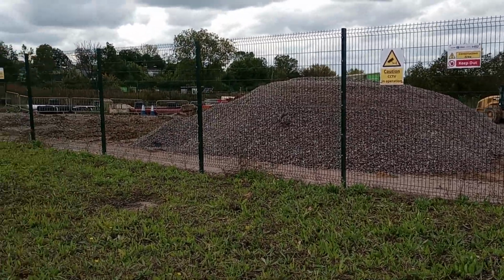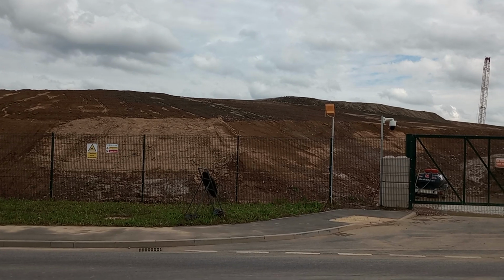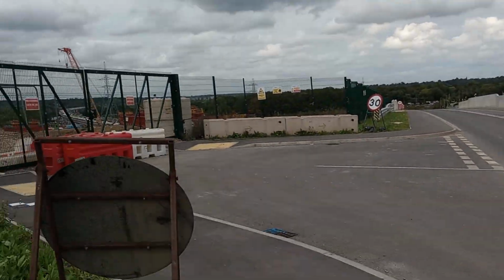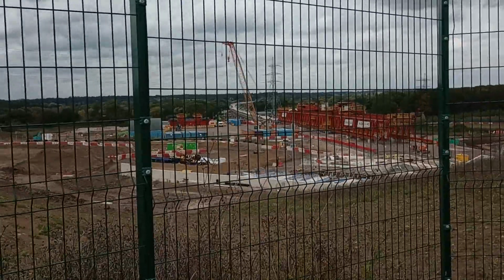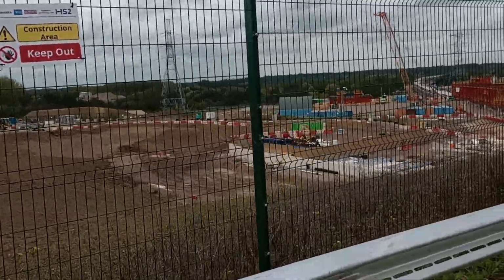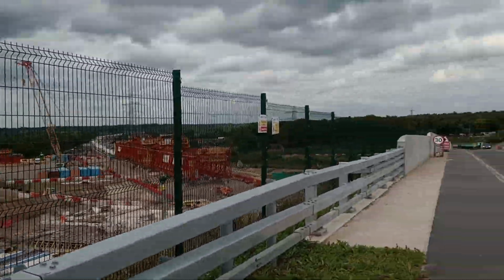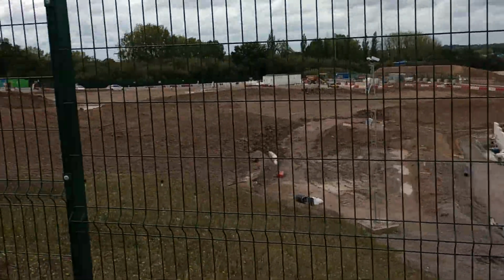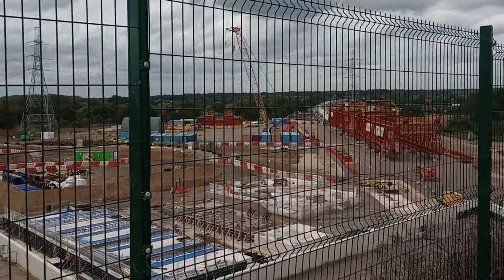HS2!! How to mould a new hill?? Jools Holland and Pete Waterman are better than me!!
View from the Harvil Road, as I approach Dominique's last known place! Is it still there? Is it dismantled?? This video will reveal all.